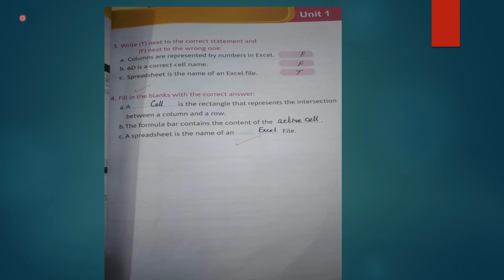Lesson #1 Hello Worksheet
HELLO WORLD KIDS-4